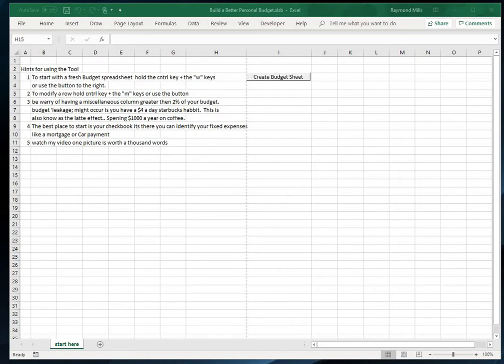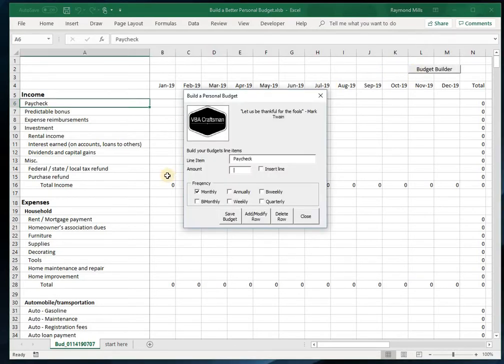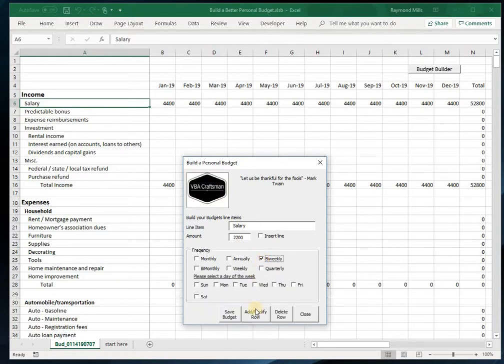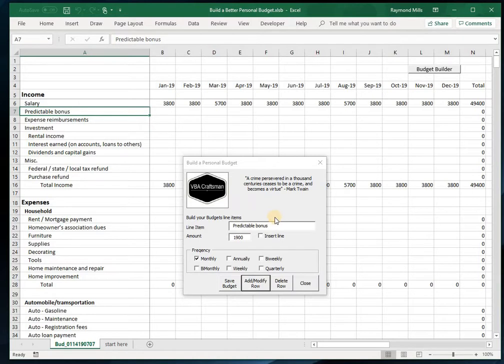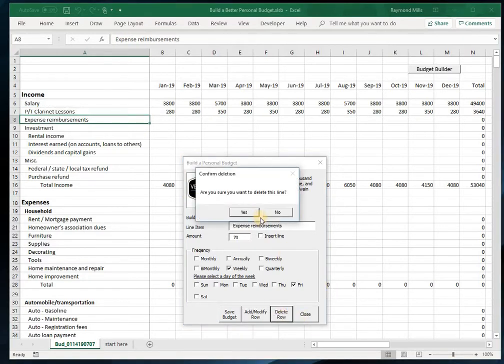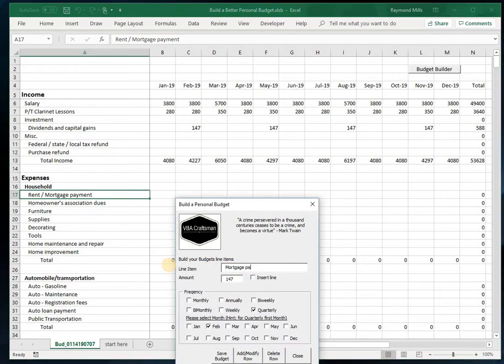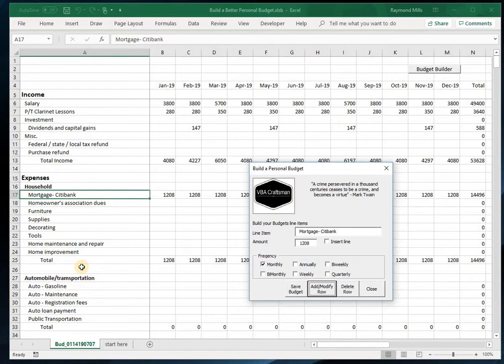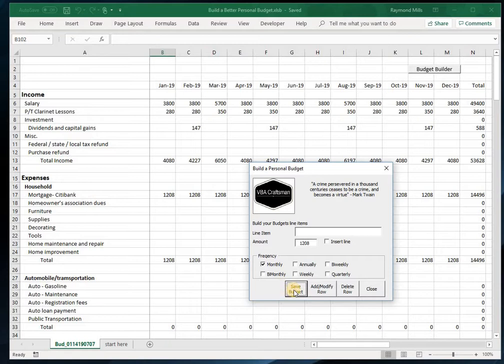Build a Personal Budget using my Free downloadable Budget Tool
Build a personal budget using my free downloadable Budget Tool available

Uses VBA Forms and VBA code to quickly build a detailed budget.